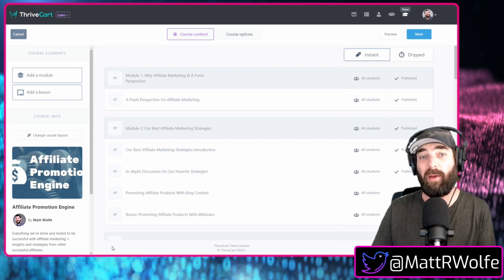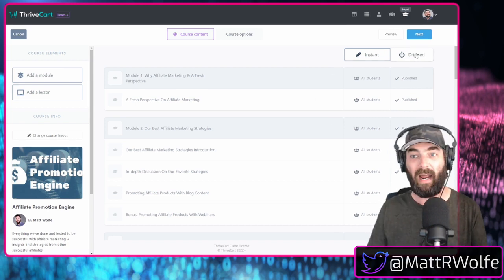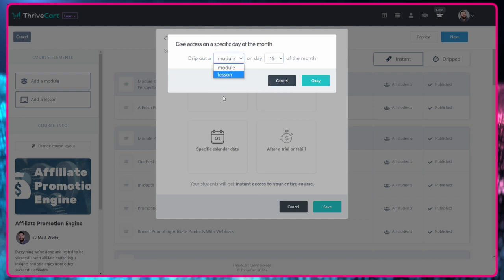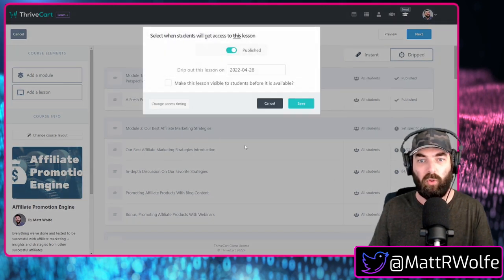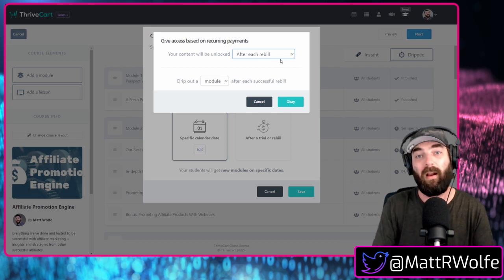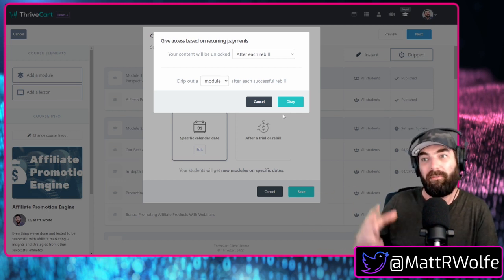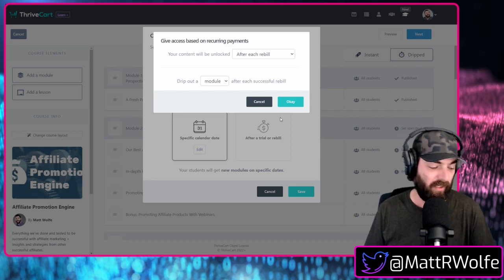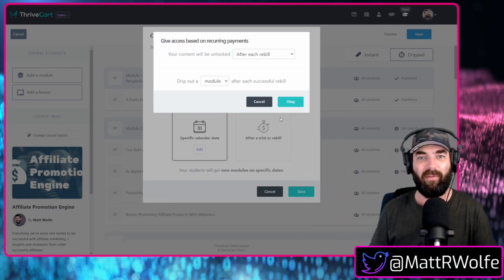How To Drip Content with ThriveCart Learn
In this video I'll walk you through how to drip out content using ThriveCart Learn, the membership platform that's built into ThriveCart.